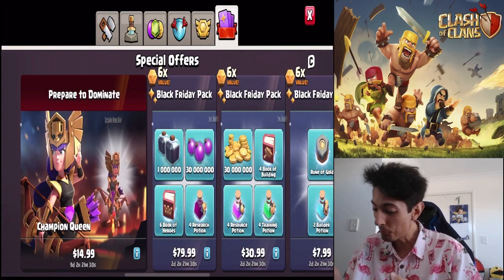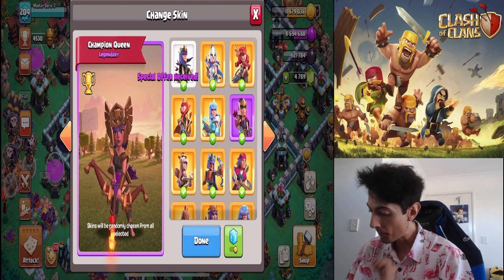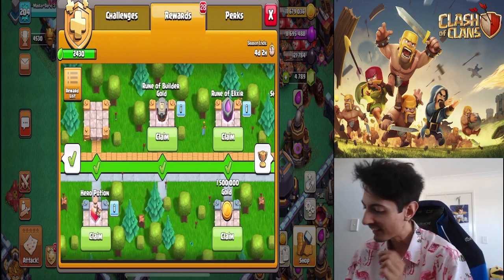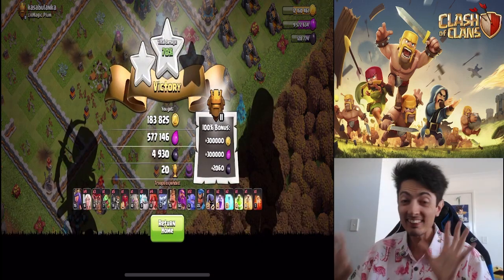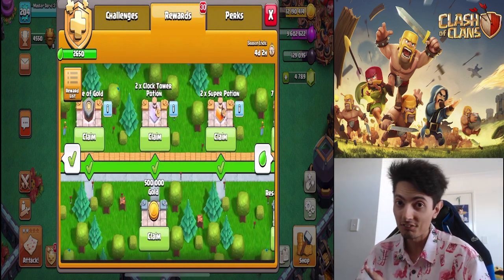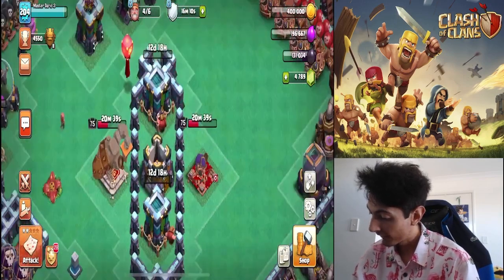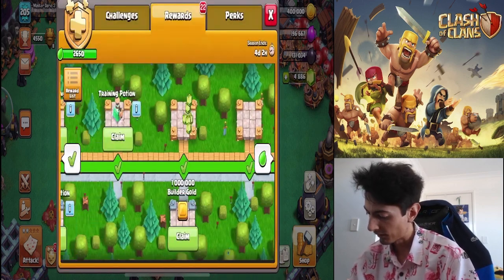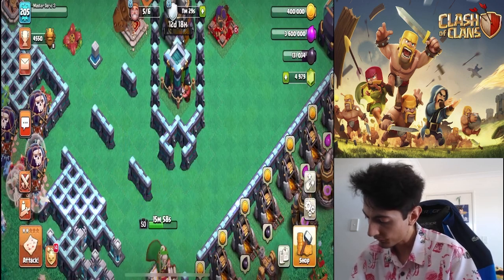CHAMPION QUEEN! GOLEM GOLD PASS KING! - Road to MAX Town Hall 13 #60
YO YO YO SO MUCH
i saw that the Queen Skin doesnt make the sound effect when clicking her which i find a lil strange

I Also Stream many games On Twitch (I dont stream Clash as i left that for YouTube ^_^), mainly Pokemon especially Pokemon Go